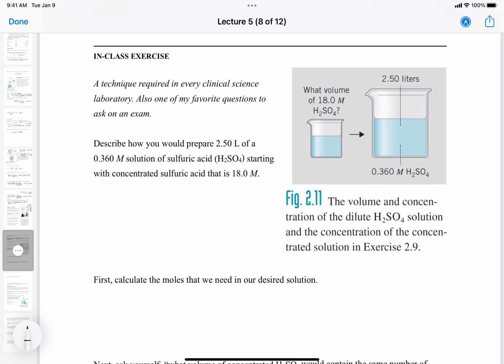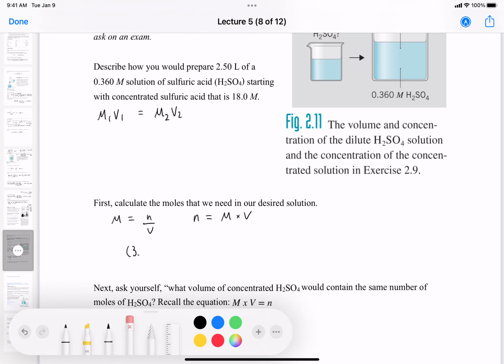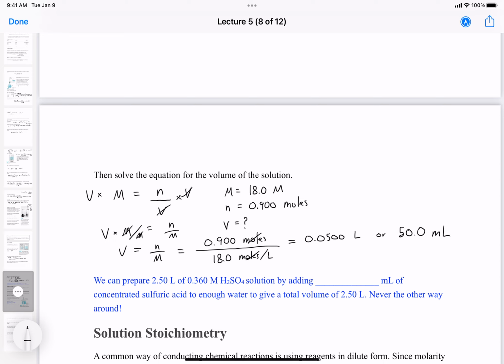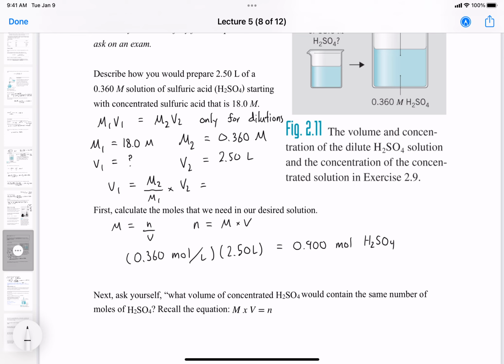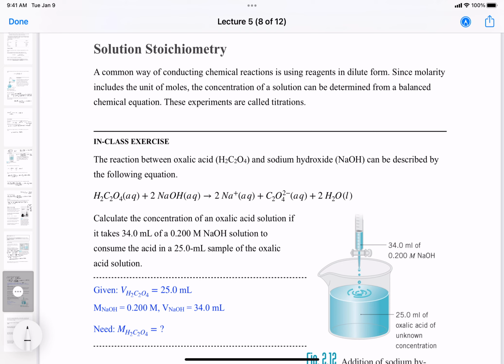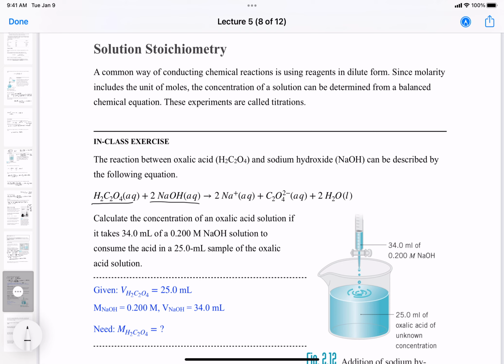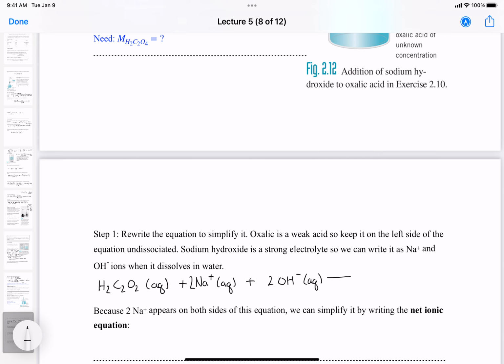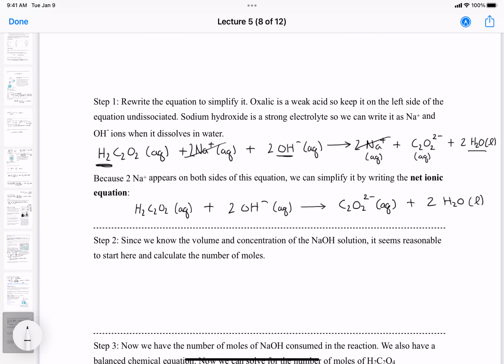Lecture 5 Part 3: More Solution Problems